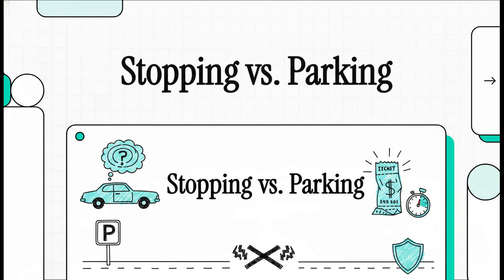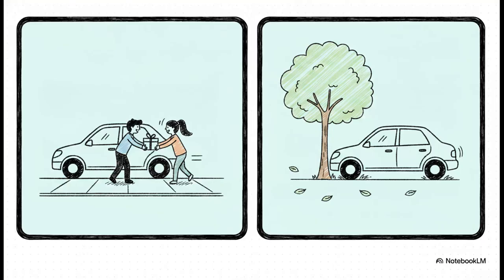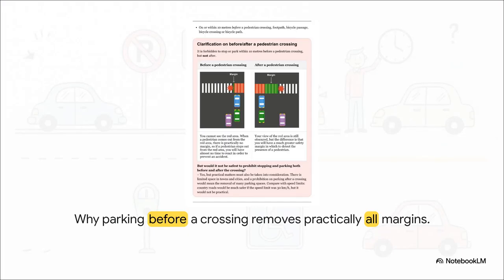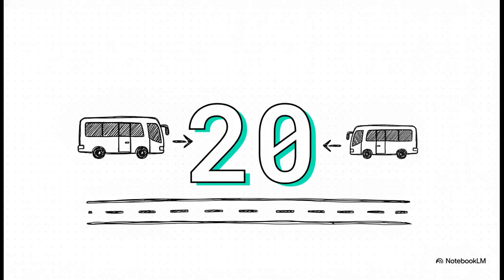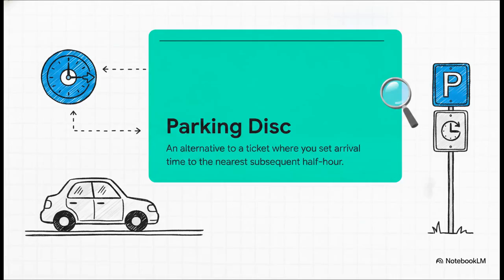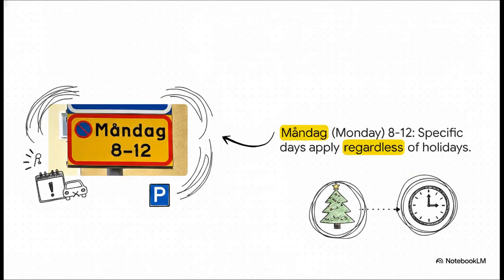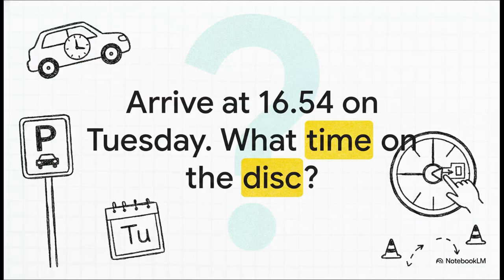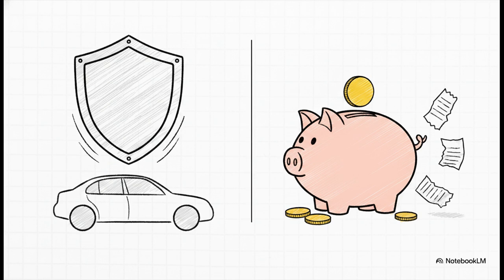Stopping and parking. körkort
driving licences theory book in English